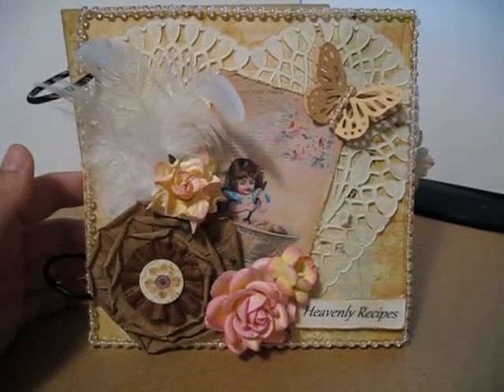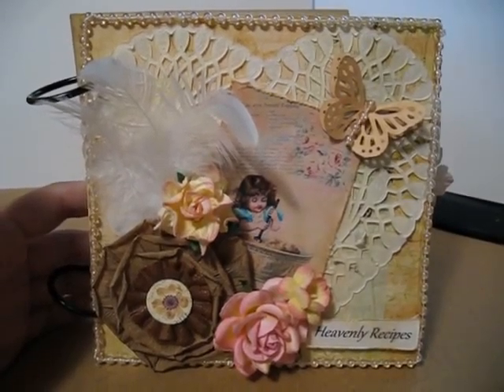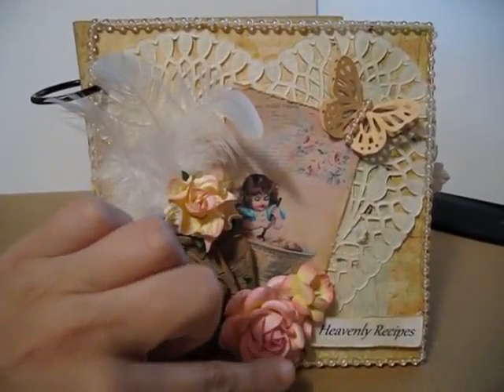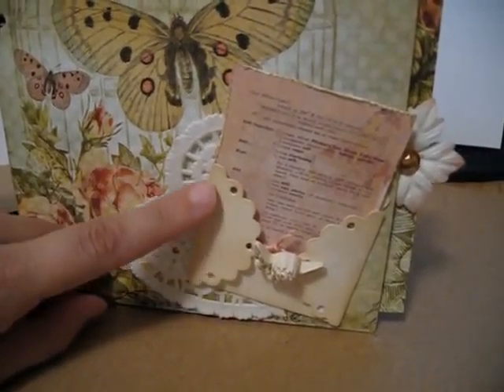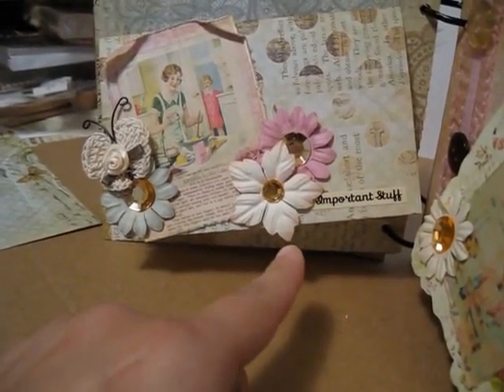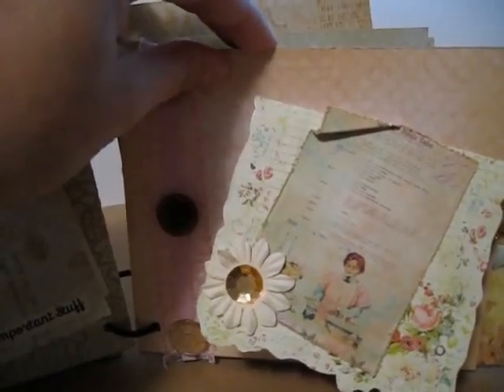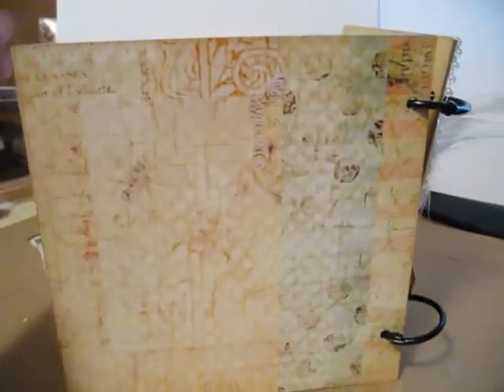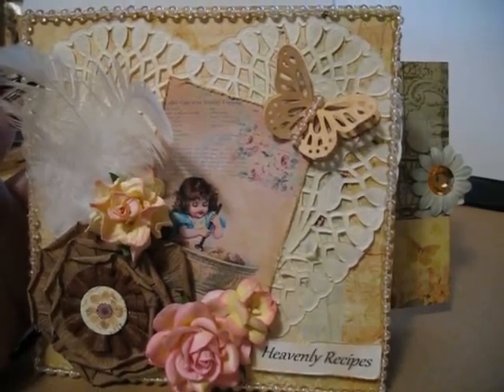"HEAVENLY" Bella Creations kit Recipe Mini album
In progress...a sneek at the mini I am making using the first Bella Creations Kit

Vintage images...
Her name is Bety...lol!!